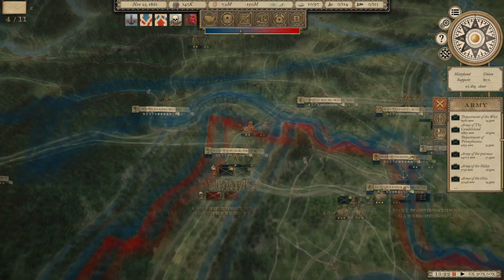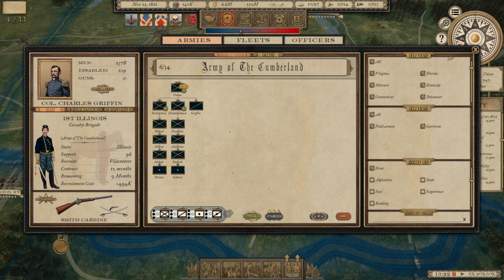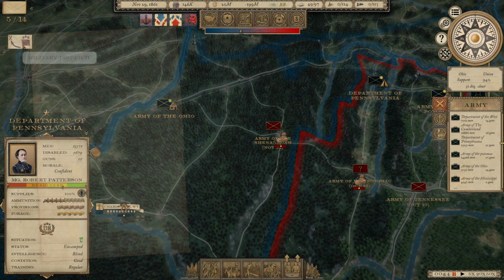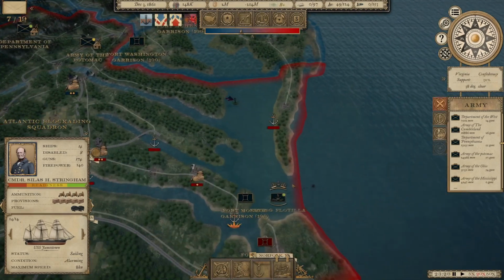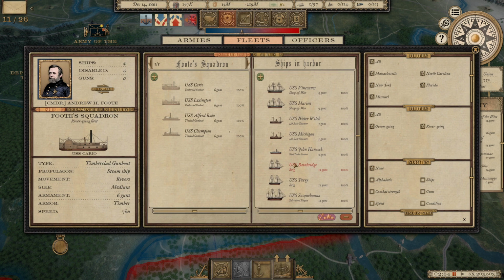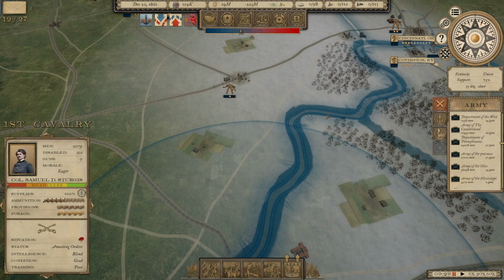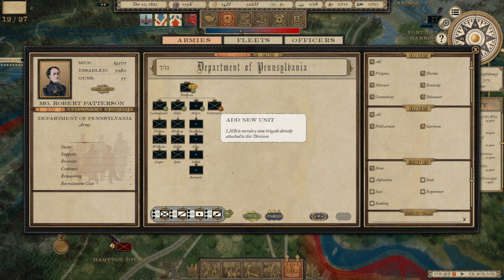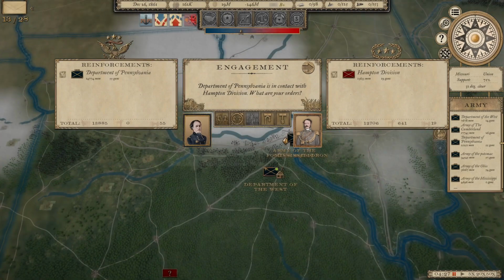Grand Tactician: The Civil War | Ironclads! | Naval Battles | Army Reorganization | Part 23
A look at one of the most anticipated games to cover the American Civil War, drawing inspirations from epics like Sid Meier’s Gettysburg, Scourge of War: Gettysburg, Civil War 2, Total War, and Ultimate General: Civil War, Grand Tactician: The Civil War looks like it wants to be a blend of the best of all the above, can it pull it off? Check out this series and you be the judge.